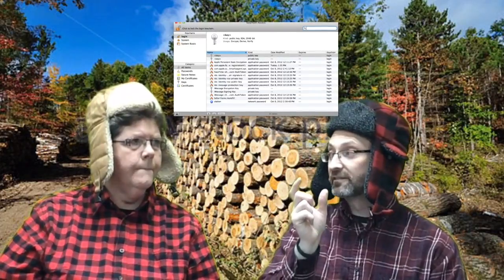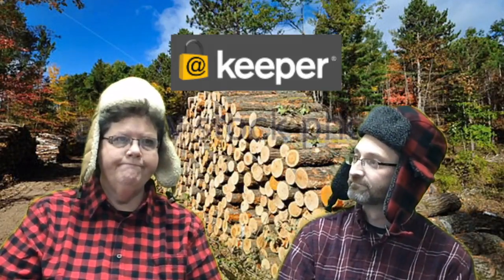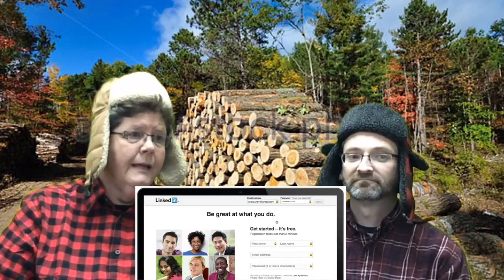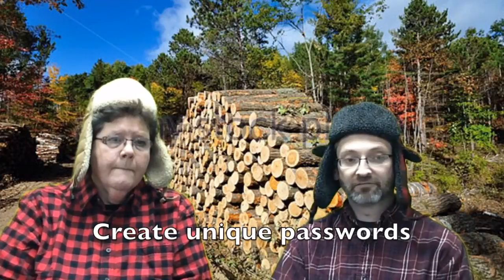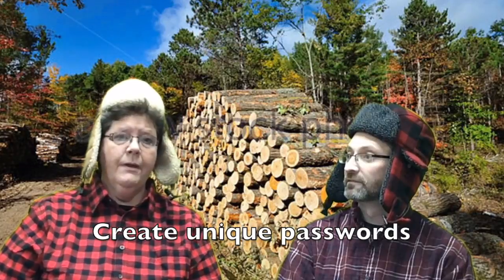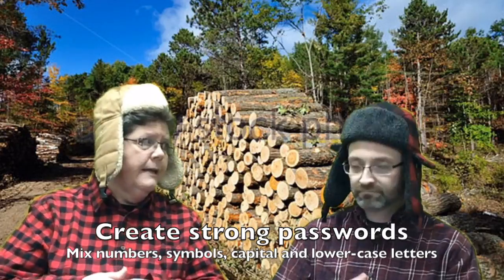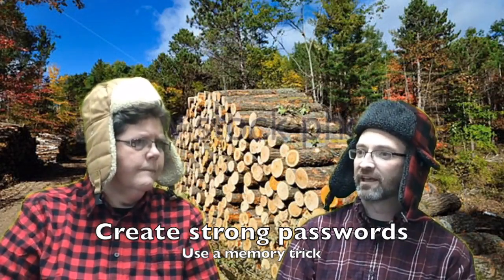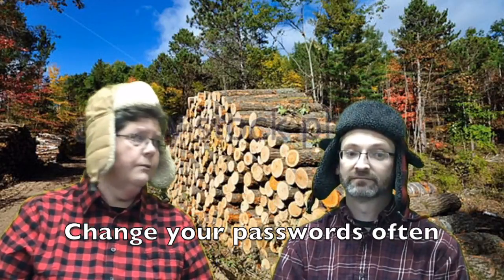Fab Friday Password Management Jane and Seth Log In